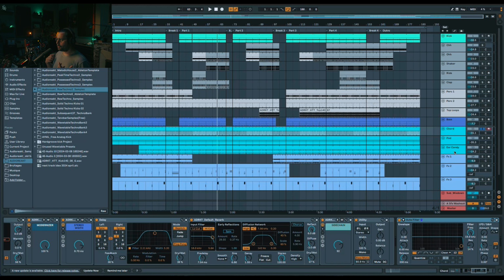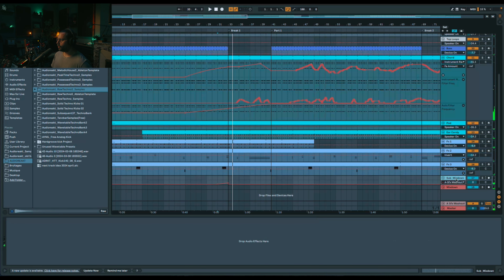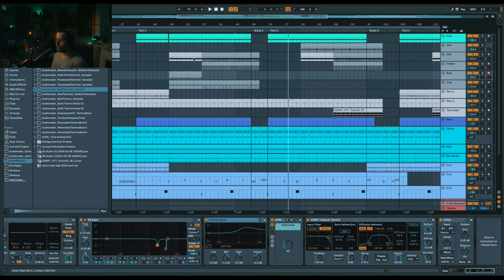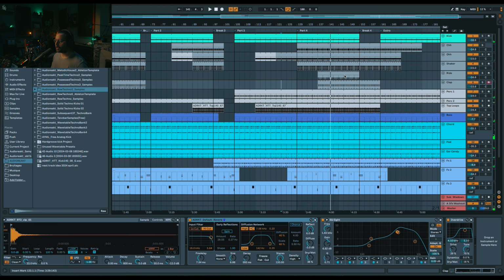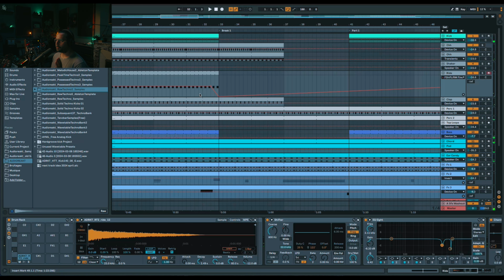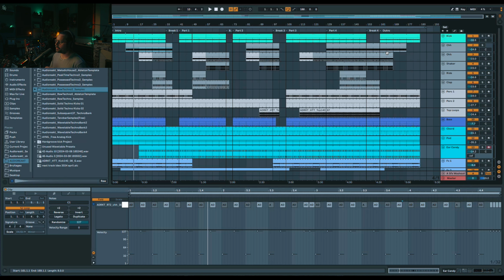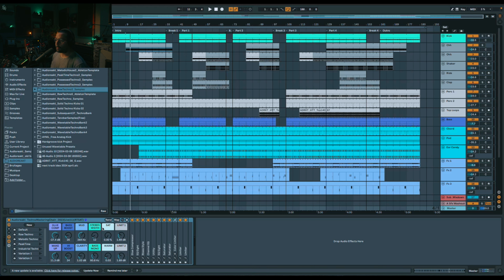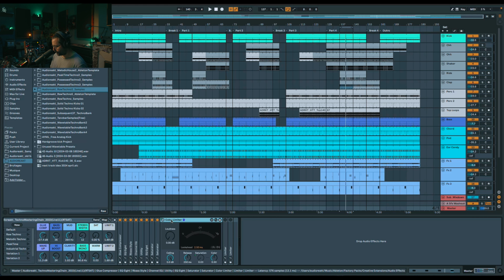How to Make Raw Hypnotic Techno Part 2 (Arrangement, Mixing & Mastering) [Ableton Techno Tutorial]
Learn the rope of how to create a Raw/Hypnotic Techno track in the style of records labels such as Polegroup, SK_Eleven, Mord, Mindtrip etc...

Discover or re-discover how powerful the Ableton stock plugin are! In this template we only have used Ableton Live Stock Plugins, from the creation of the song, to the mixing stage, and finally the mastering!

⌚ Timeline:
00:00 Intro
00:26 Track Playback
00:52 Track Idea
02:13 Arrangement Idea
04:04 Intro
05:20 Break 1
07:47 Part 1 (chorus 1)
10:13 Break 2
11:10 Part 2 (chorus 2)
12:41 Break 3
13:53 Part 3 (Verse 1)
14:28 Part 4
15:24 Break 4
16:13 Outro
16:38 Variation & Automation
21:10 Mixing
25:28 Mastering